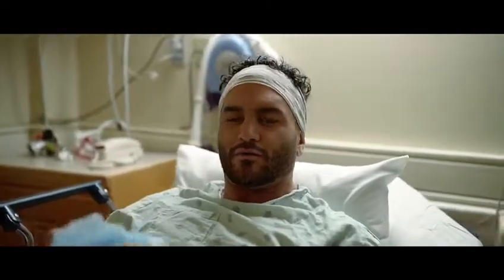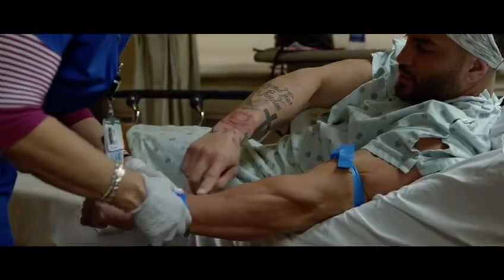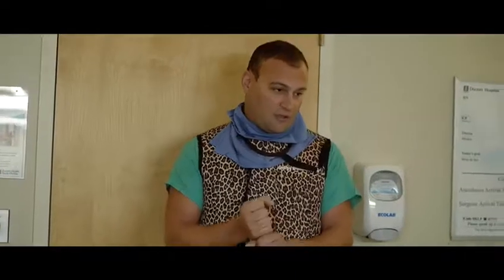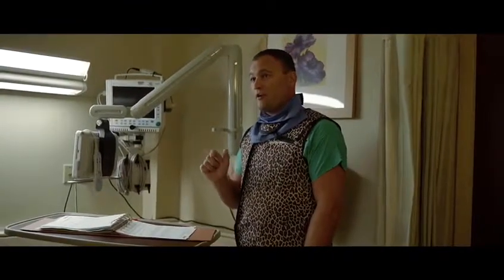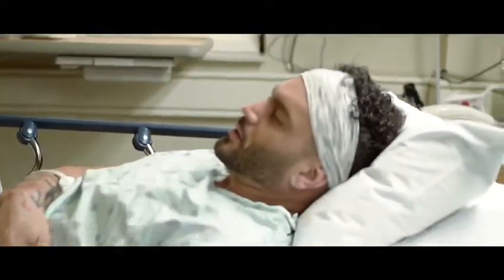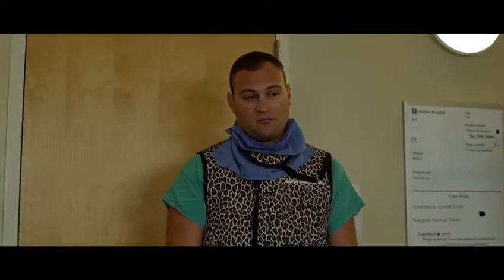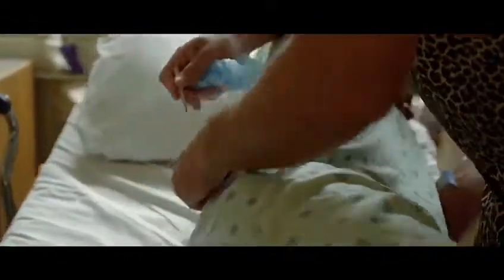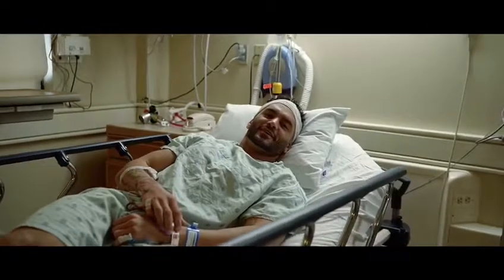5 min. documentary about an athlete's journey through spine surgery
Miami Back & Neck Specialists is widely recognized as the leading center for treatment of scoliosis, sciatica and spinal cord compression. International and local clientele seek treatment for back pain related to spinal derangement and neurological pain that is felt down the legs or arms. Patients with spinal cord compression are treated for weakness or numbness of hands, as well as coordination and balance issues.